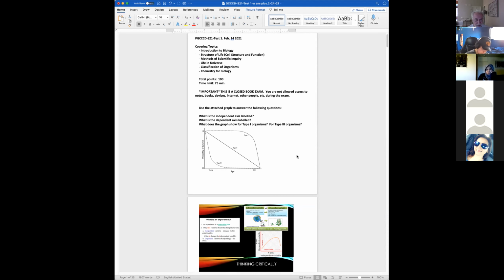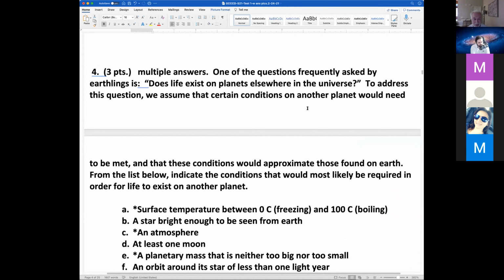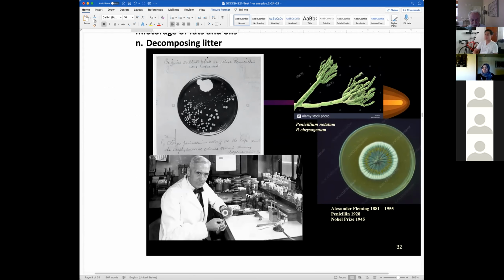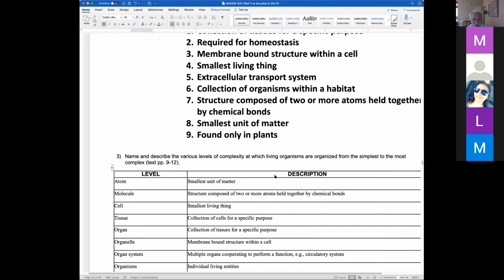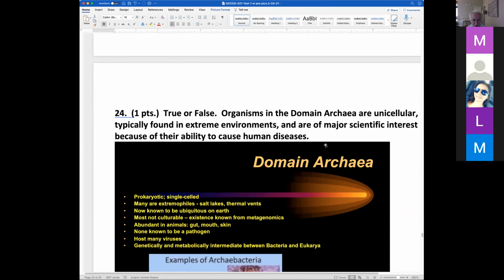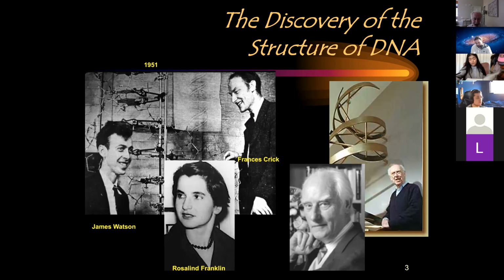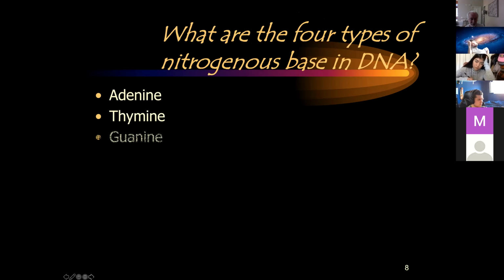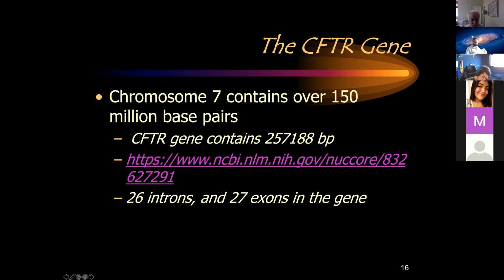Zoom class recording Mar. 1. DNA struct.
DNA structure, RNA, Genes, CFTR gene chromosomes